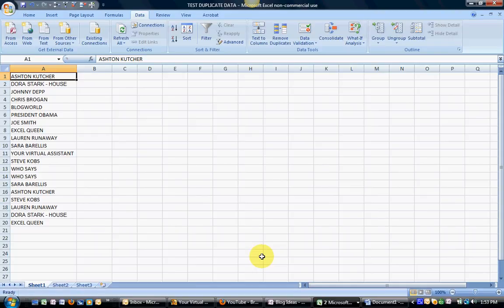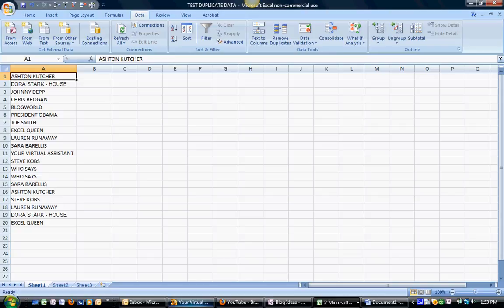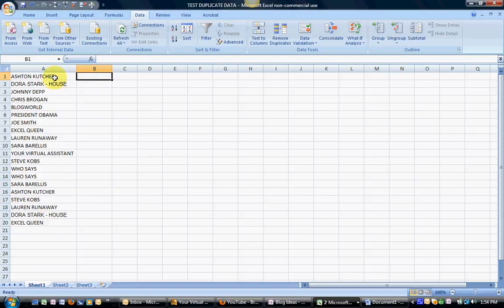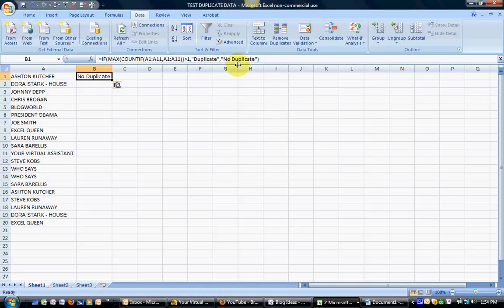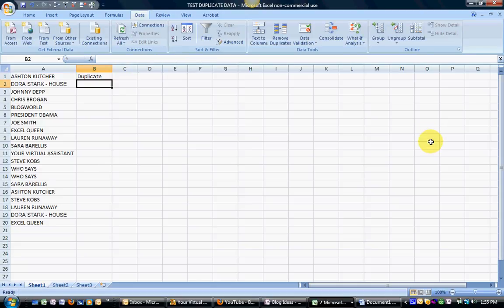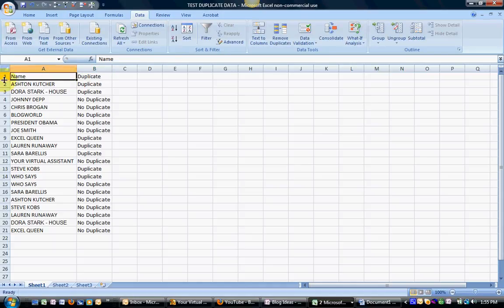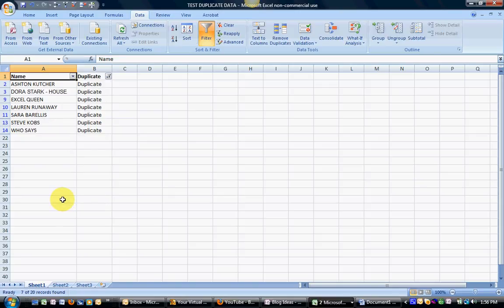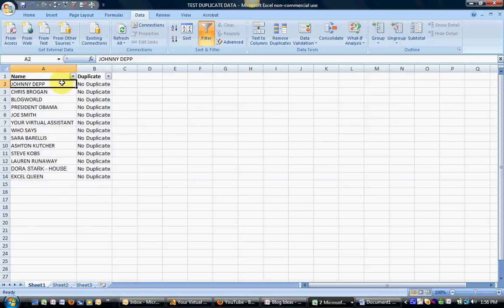Easy way learn excel